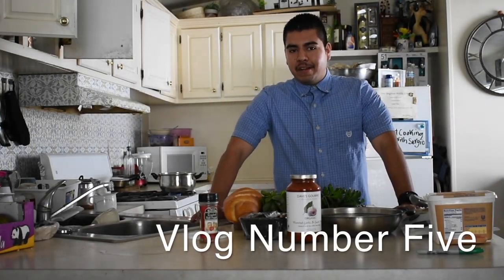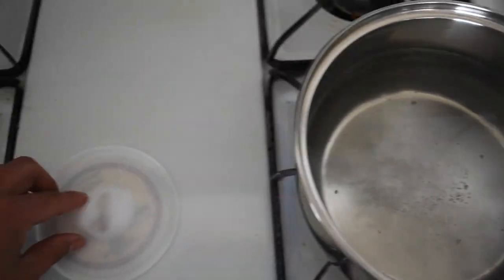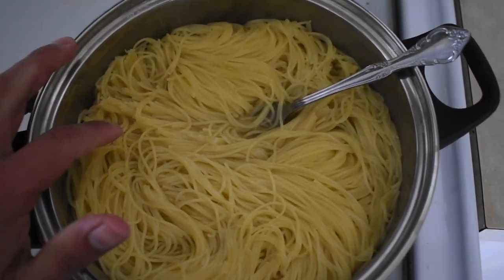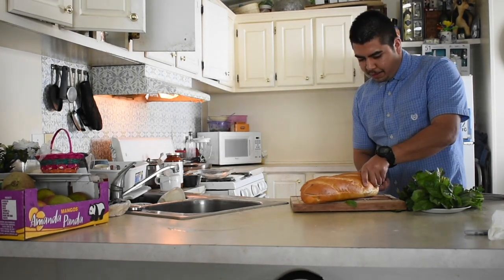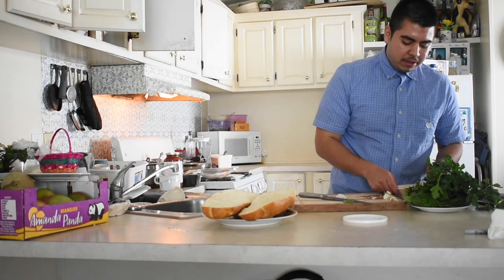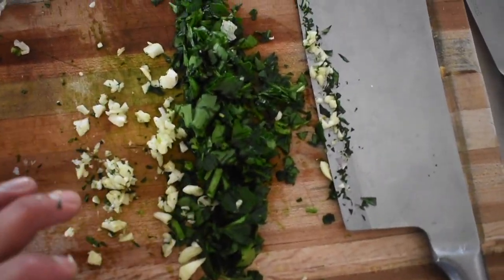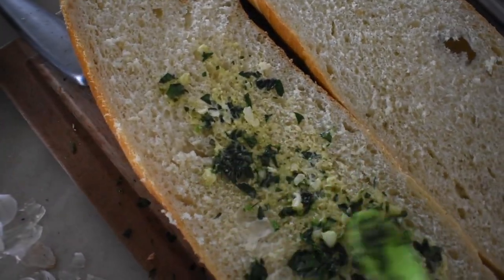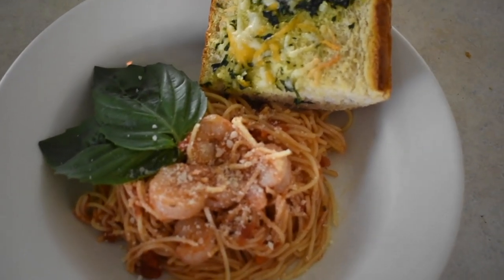Vlog Number Six: Cooking With Sergio!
Sergio Is back at it with another Vlog !

Huge shout out to Noe the number one fan!
And another major shout out to Forrest a loyal fan!